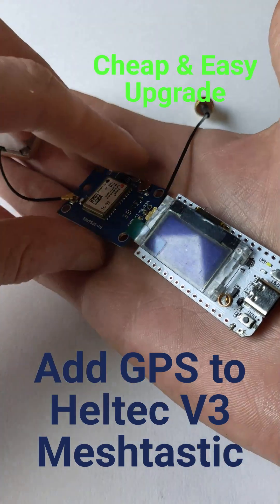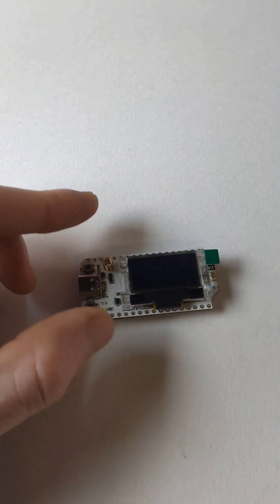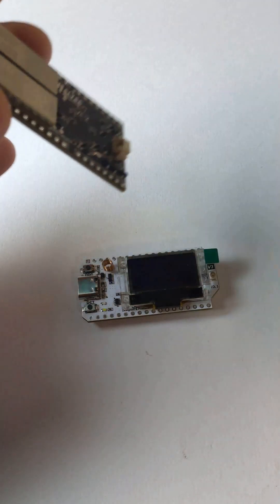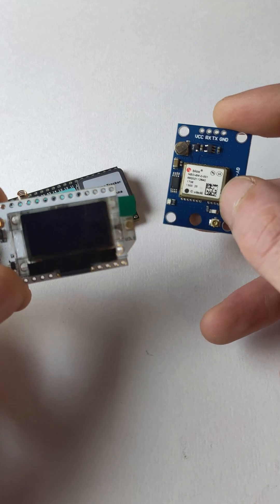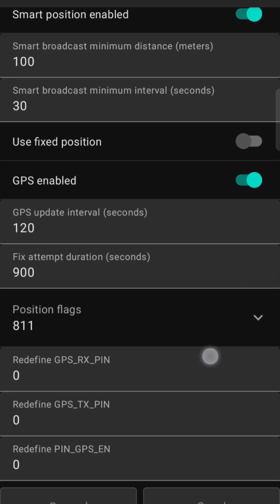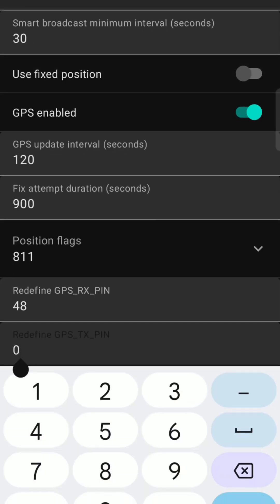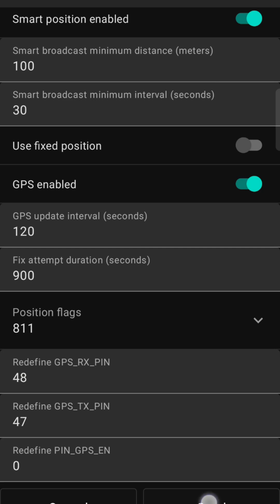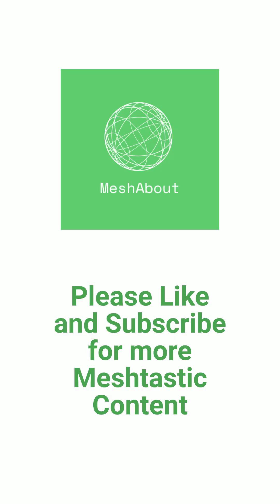Upgrade Heltec V3 Meshtastic with GPS - Cheap & Easy Install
Adding a GPS Module to Heltec V3 Meshtastic Node

If you recently purchased a Heltec V3 without realizing it has no GPS capability as standard, you could upgrade to a Heltec Wireless Tracker or LilyGo T Beam. These devices contain both the Lora and GPS chips on board

However, there is another option. You can easily add your own GPS module to the V3, such as the Neo 6M seen in the video, and it is as simple as 4 pins between the device and GPS board. For installation refer to the helpful diagram created by Tony G linked below

After installing the GPS board you need to head over to your Position Settings. Scroll down to find 'GPS RX Pin' and set it to 48. Now set the 'GPS TX Pin' to 47, this is the opposite of how you wire the board and device together. When you have done this, click send to save the settings

After it reboots and acquires a GPS lock, your device will have full GPS capabilities